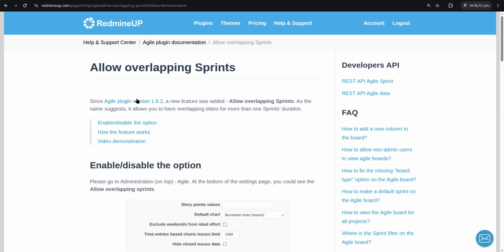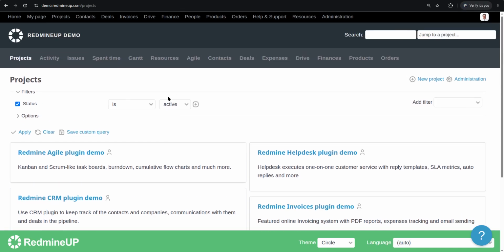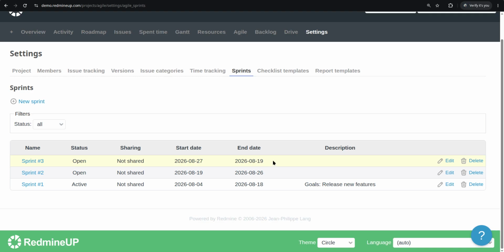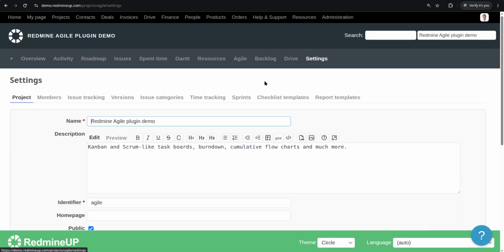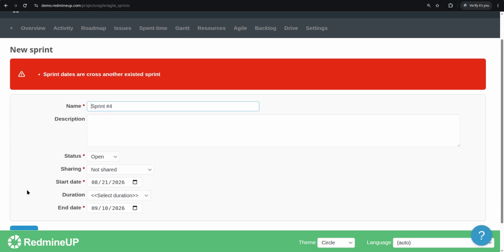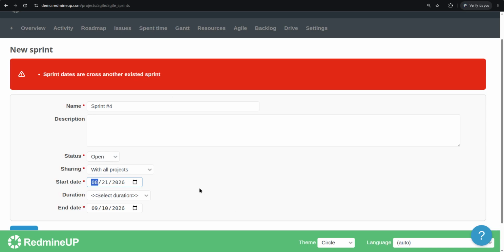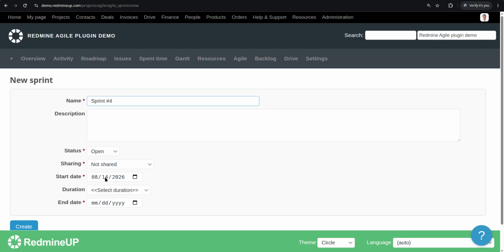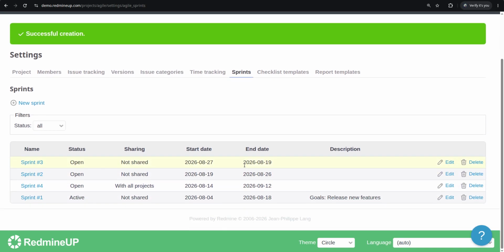How to make Agile overlapping sprints in Redmine?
0:00 Introducing of the feature
0:59 Behavior before enable feature
4:45 Enable the feature
5:25 Example

This video demonstration will show you how to make Agile overlapping sprints in Redmine (via RedmineUP).